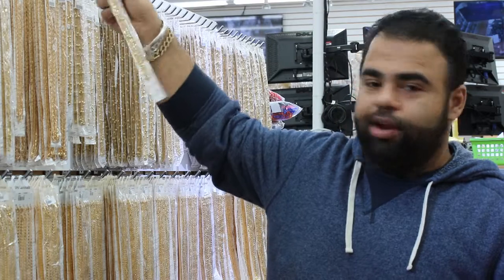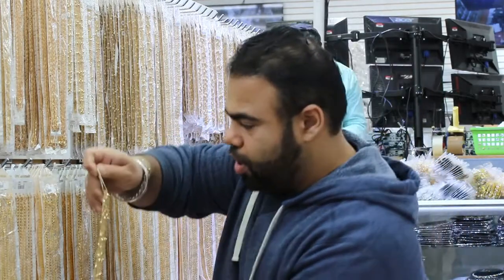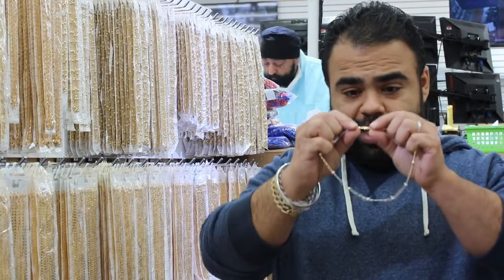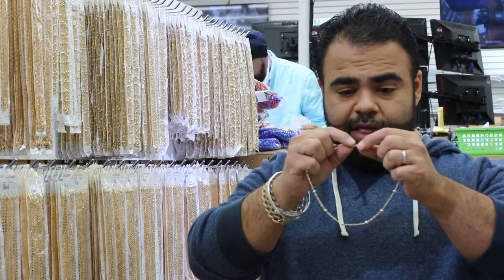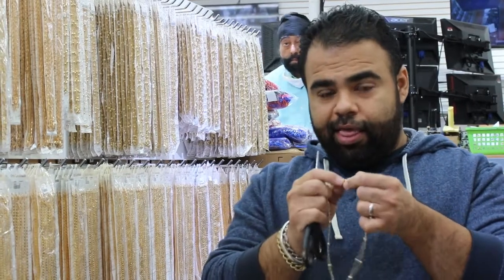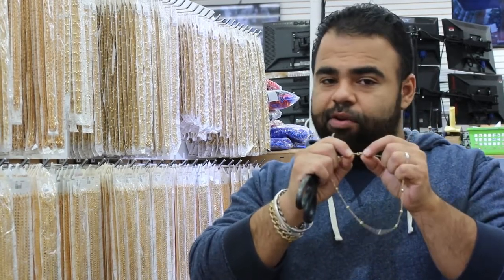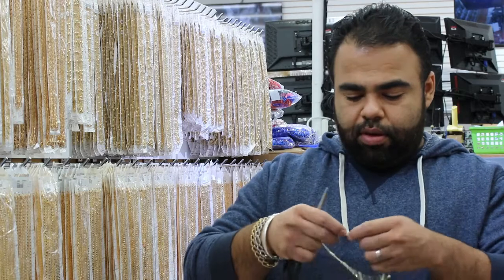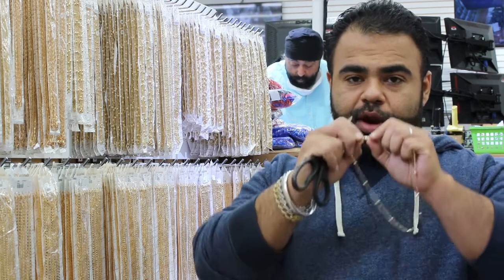How To Open Lobster Clasp | Easy Way To Open Chain Lobster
Learn how to open chain lobster with the help of scissor without breaking nails